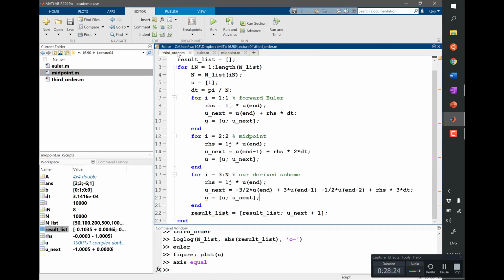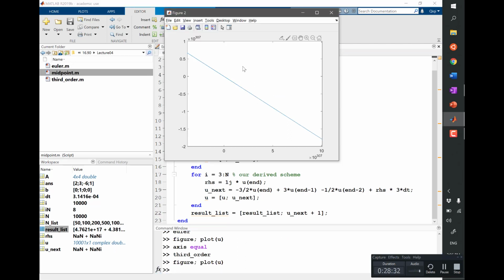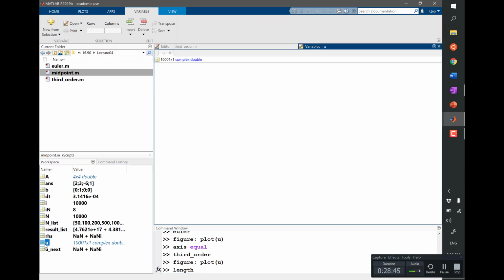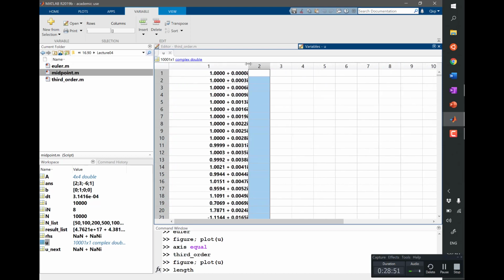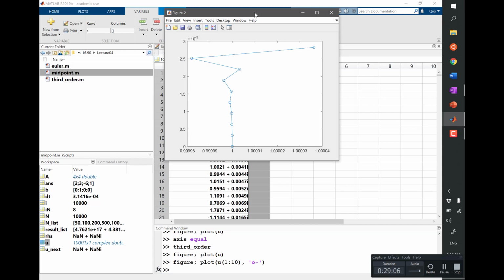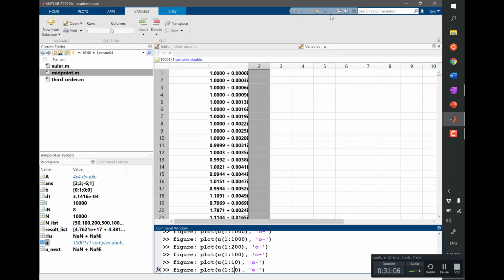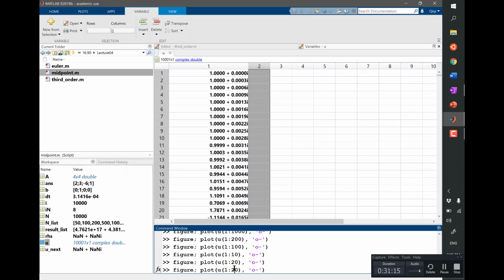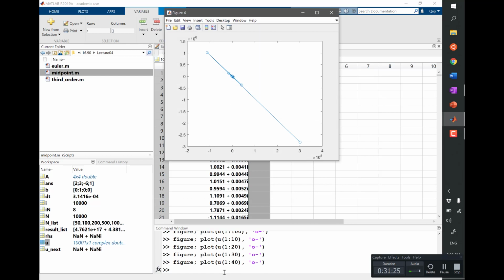Lecture 2.1. Norms